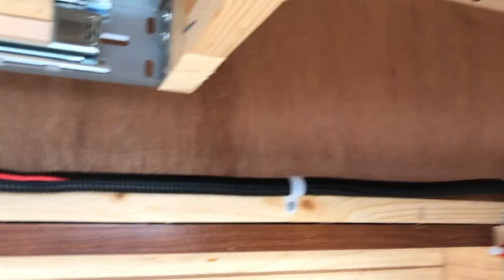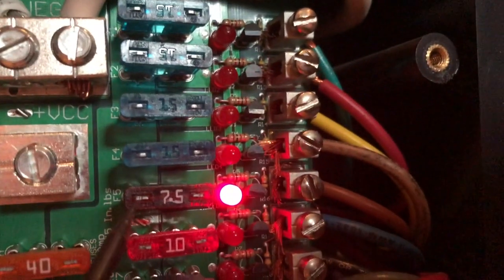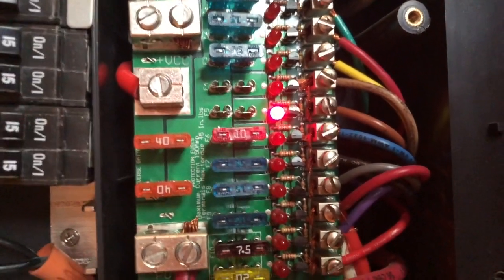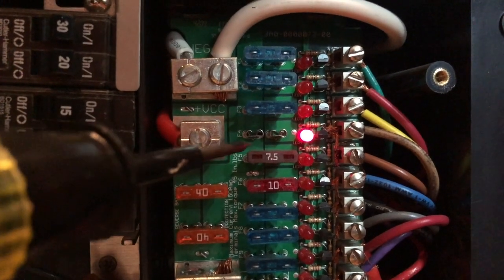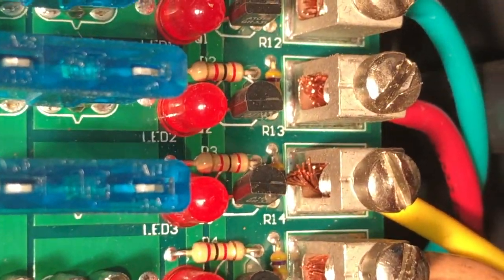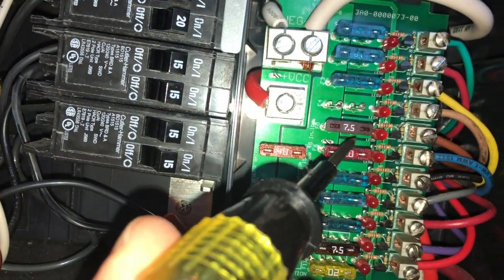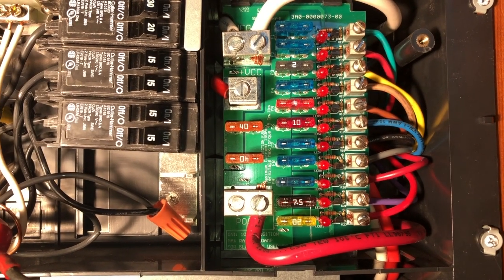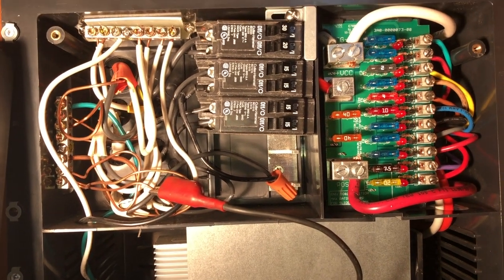RV Converter WFCO 8955 DC Panel Troubleshooting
RV WFCO 8955 DC Panel Troubleshooting

Video sharing my troubleshooting of the 12 VDC Panel after I had a fuse blow. This led to finding other issues which I corrected.
The WFCO 8955 is a very popular RV Converter although many RV'ers will either upgrade the converter/12 VDC charger for a more modern unit which will give both higher voltage as well as a 4th stage charging or replace the converter/12 VDC charger with an external unit which may be placed closer to the battery bank.
My travel trailer is a 2011 Outdoors RV Wind River
Yes I say "Ah" a lot